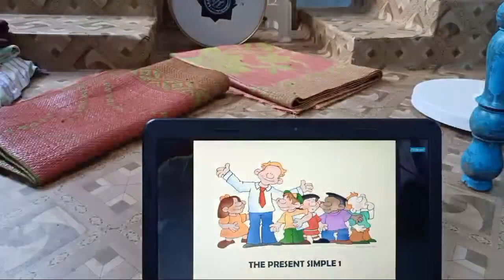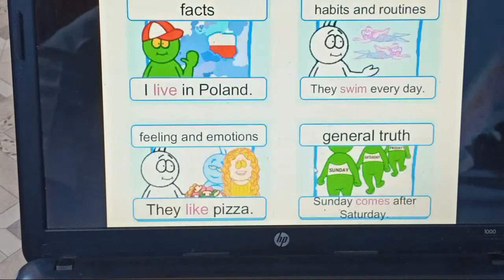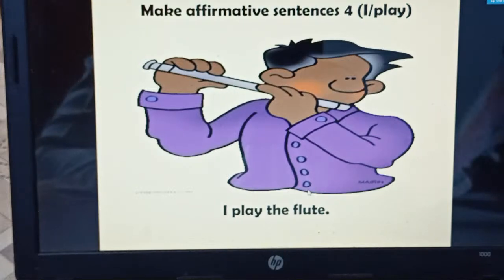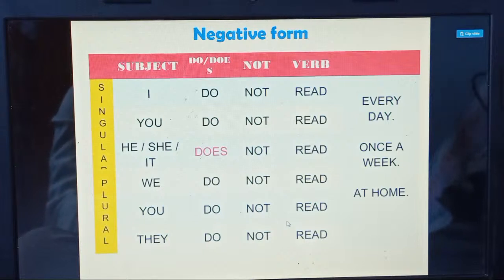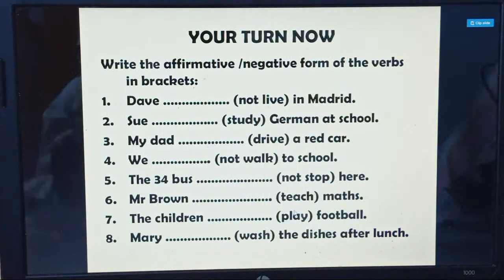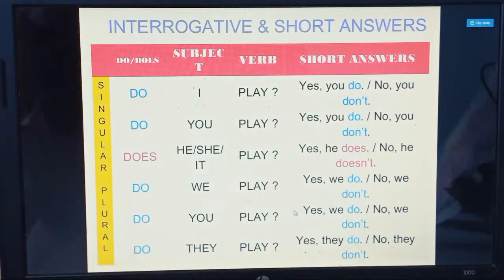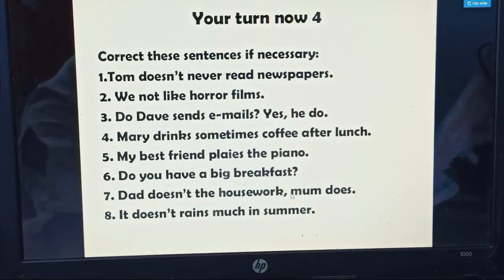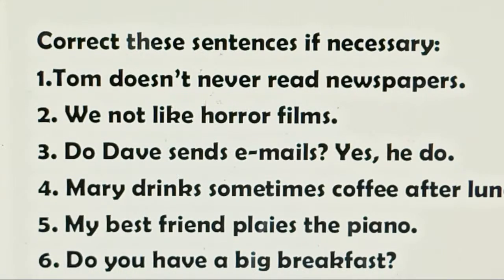Live On Simple present / Worksheet